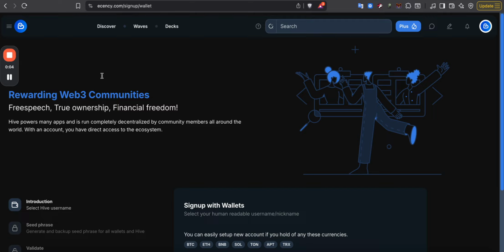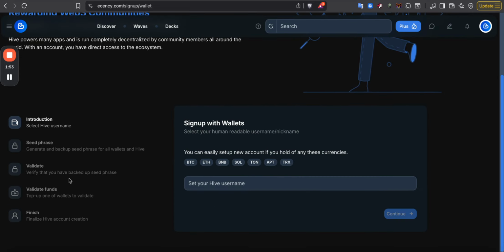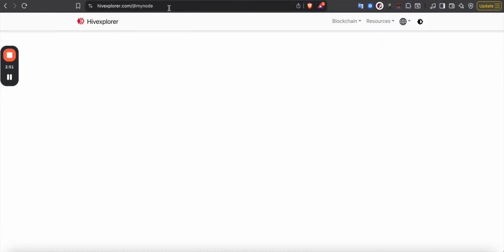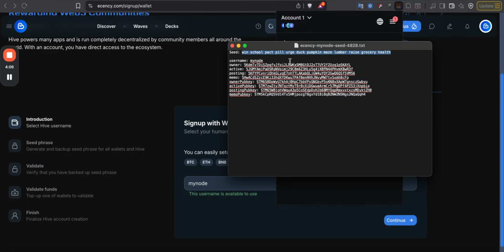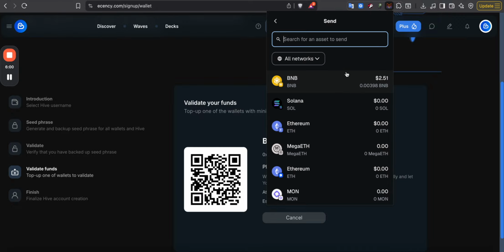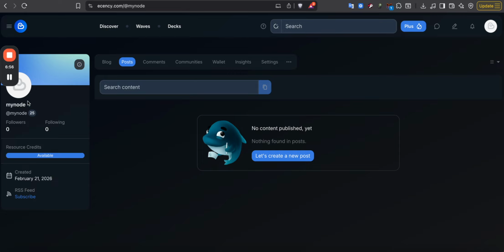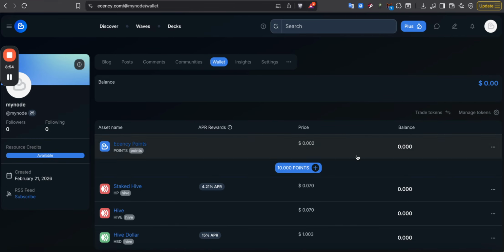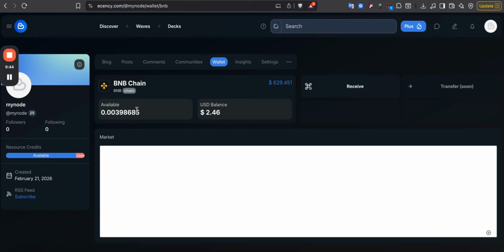Wallet/Crypto signup interrupted or failed?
If you used Ecency wallet signup but process interrupted or balance verification took long, page closed or computer crashed, no problem this will help you recover funds if you did deposit.